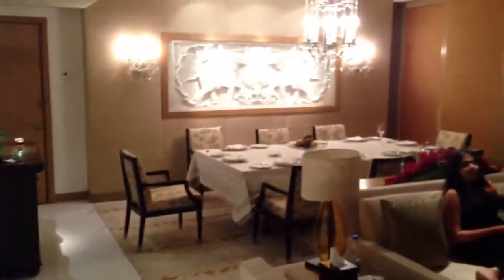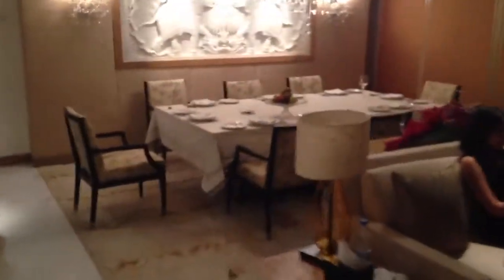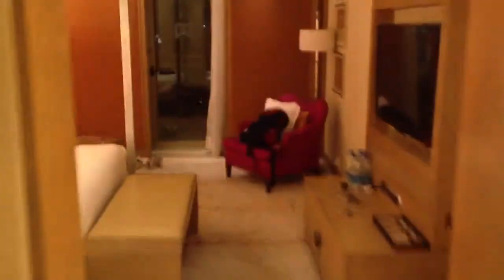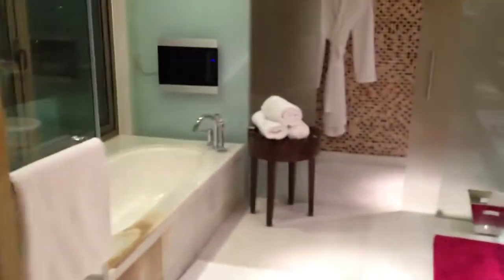Pelican/ Queen suite, ITC Royal Gardenia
1650 sq ft. 3 balconies. Breath taking views and an amazing service from personal butlers.
Loved our stay.